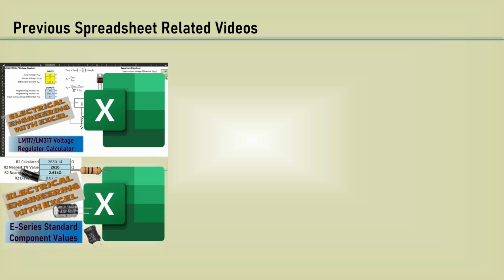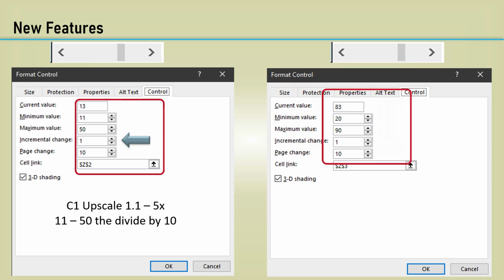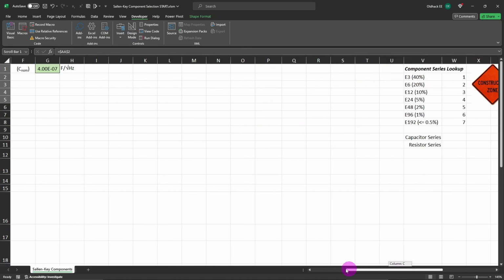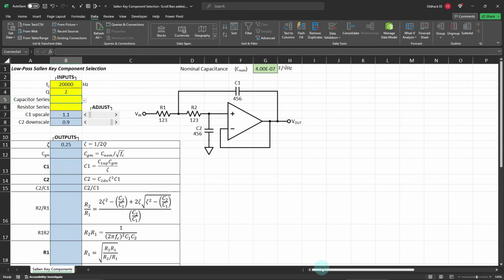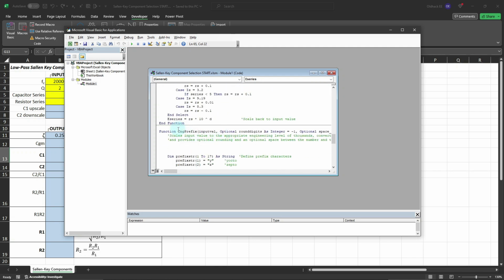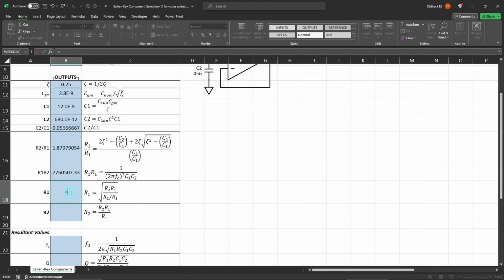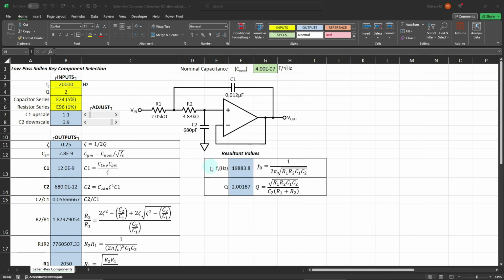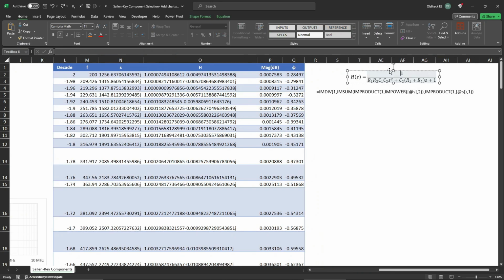Sallen-Key Component Calculator Spreadsheet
Welcome to electrical engineering, with Excel. This video is about the development, of a spreadsheet, that does the calculations, for the passive components, for a 2-pole, Sallen-Key, lowpass filter. It uses the formulas we derived in the Sallen-Key, component selection video.

00:00 Introduction
00:30 Sallen-Key Component Selection Previous Video
01:02 Previous Spreadsheet Related Videos (Prerequisites)
02:42 New Features Introduced - Drop Down List for E-Series Component Selection and Scroll Bars
03:40 Spreadsheet Construction